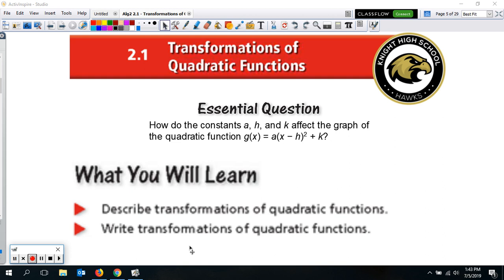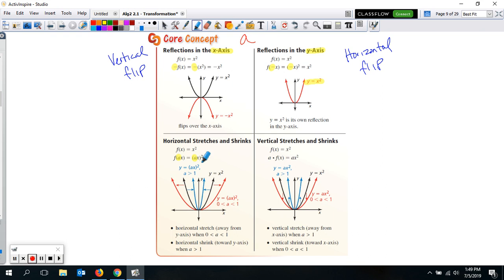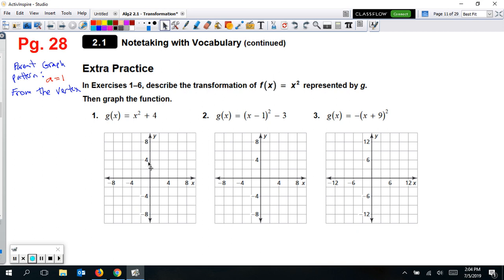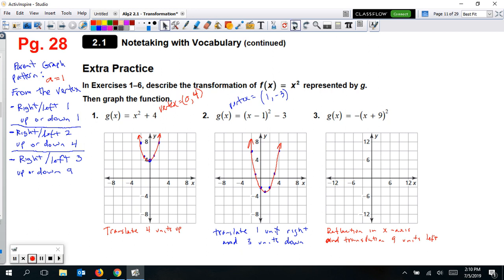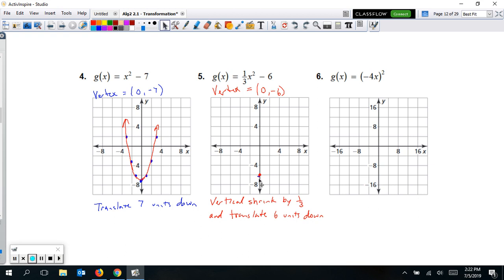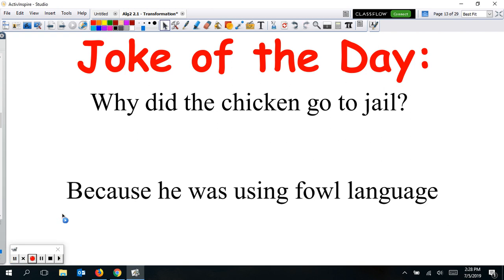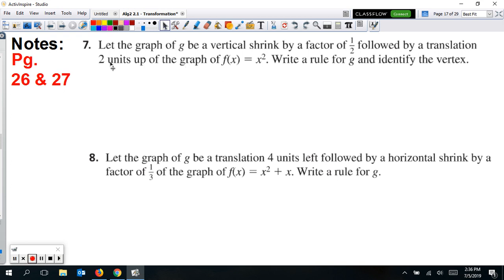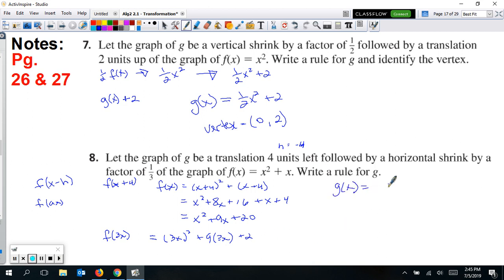GWebb/Alg2 2 1